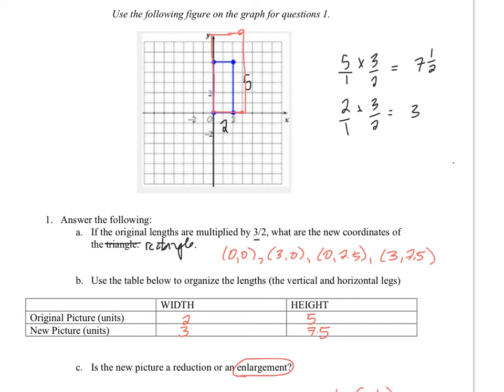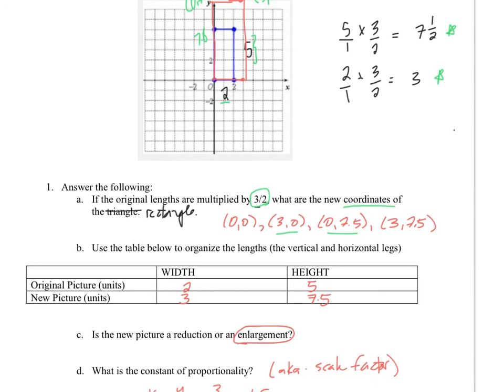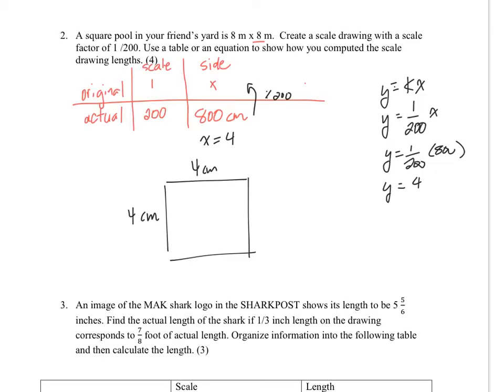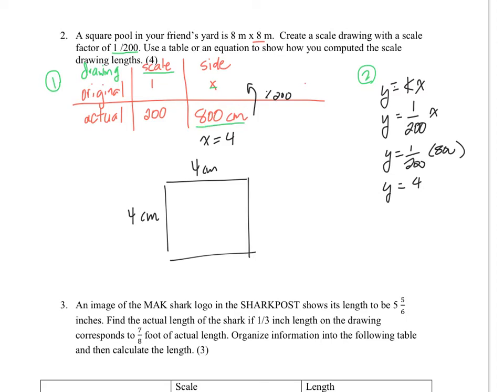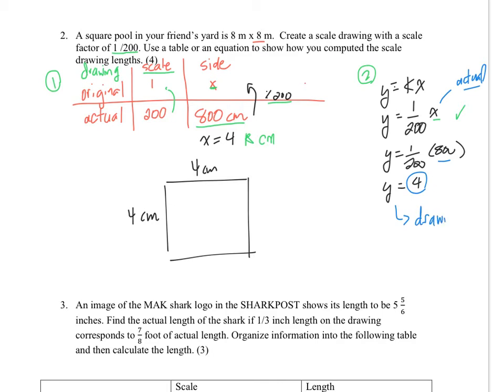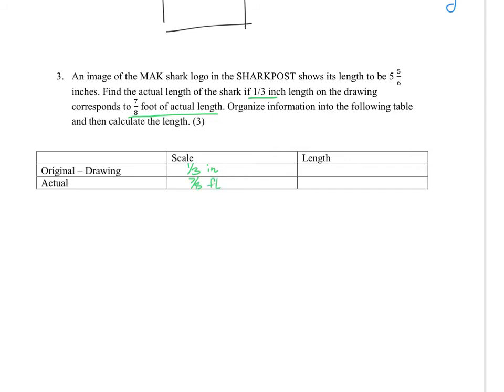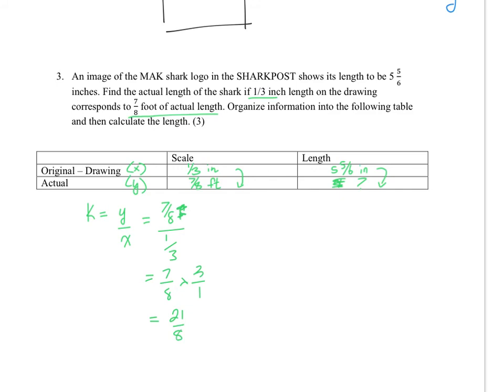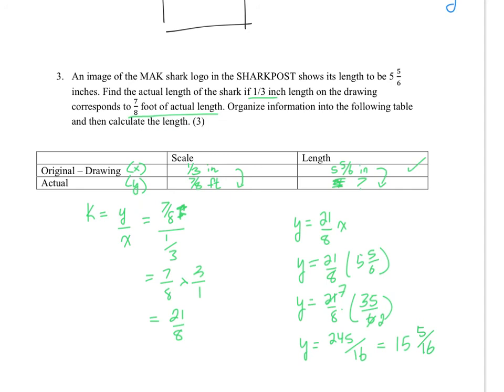Review Quiz Gr 7 Scale